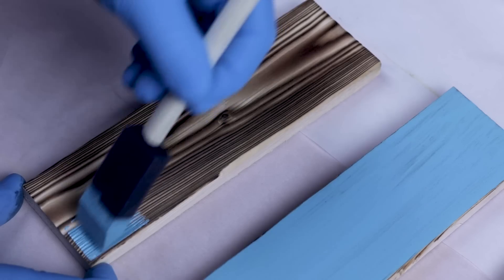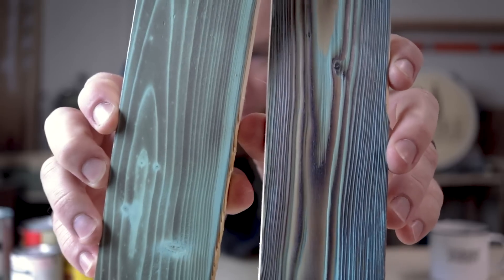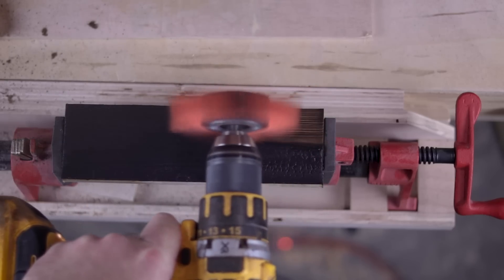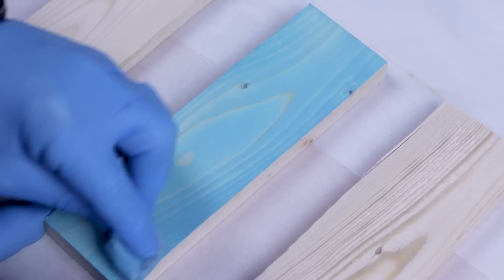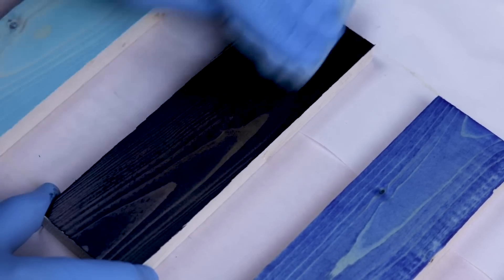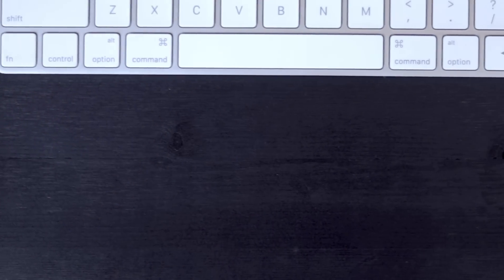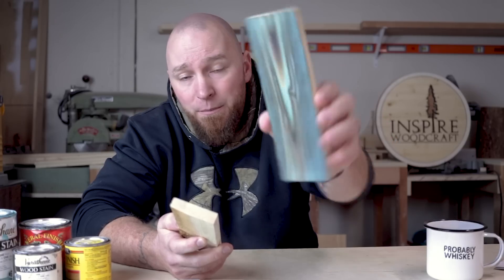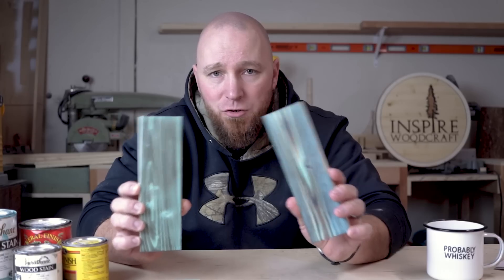One Of These Things Is Not Like The Other / Shou Sugi Ban Face Off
In this video I go over the two more popular ways to get a shou sugi ban or charred wood finish. One requires a little more steps, but they both have very different looks. Links to everything I used today are just below!

BRUSHES TO REMOVE CHAR
GENERAL FINISHES BLUE DYE STAIN
VARATHANE VINTAGE AQUA
VARATHANE EBONY

“PROBABLY WHISKEY” MUG

MY HAND TOOLS, POWER TOOLS, CAMERA GEAR AND MORE: